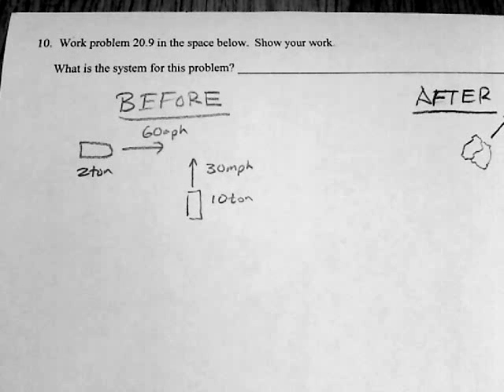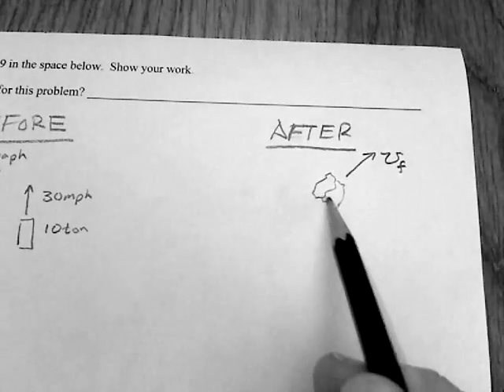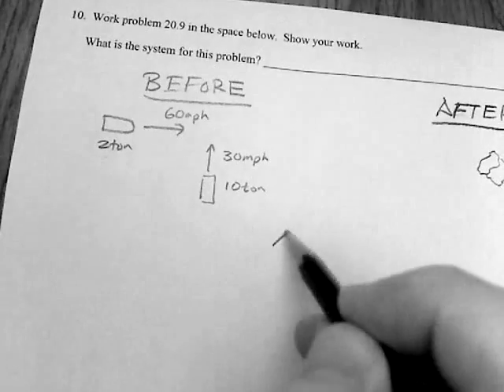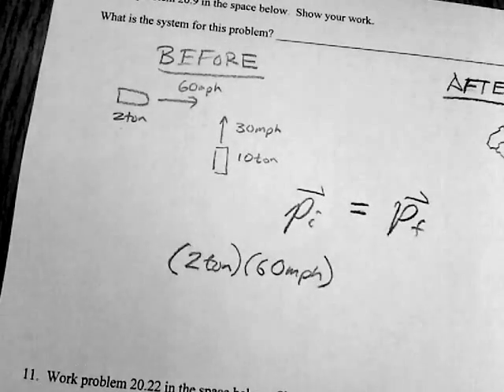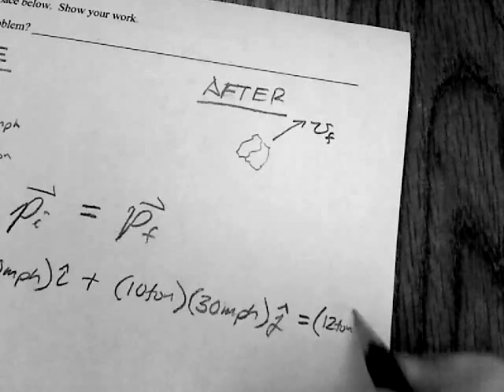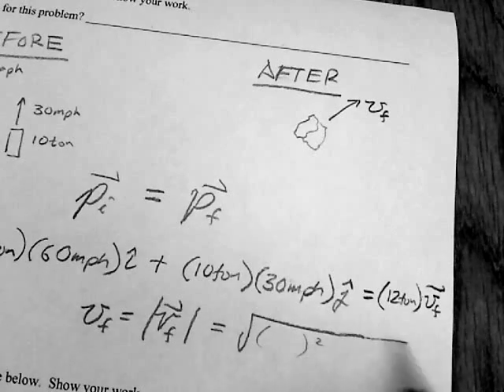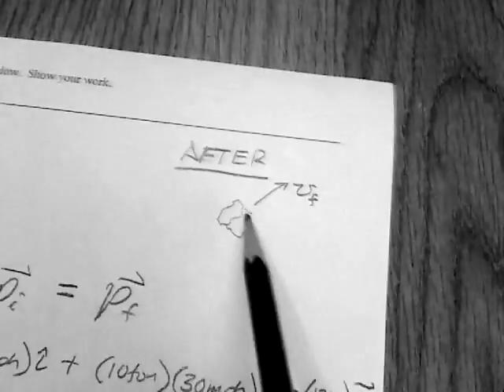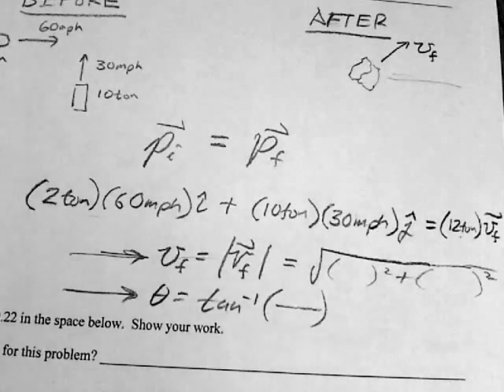Engineering 112 - Homework 8 - Problem 20.9